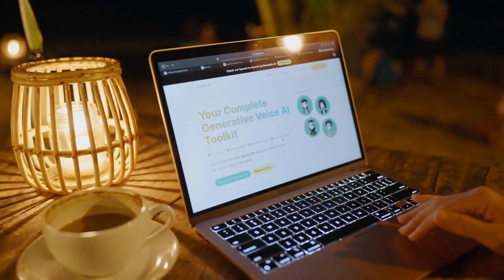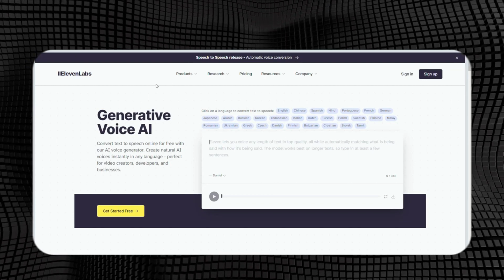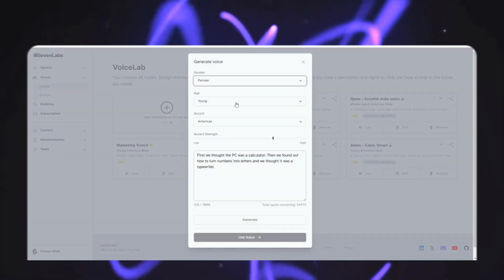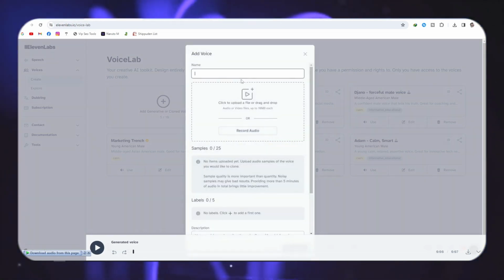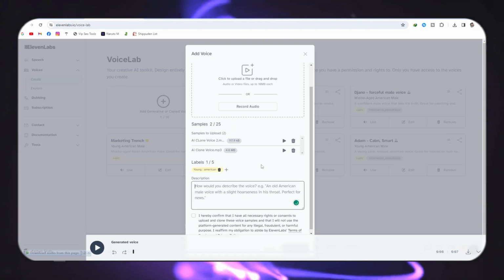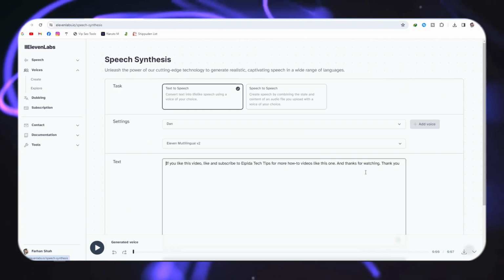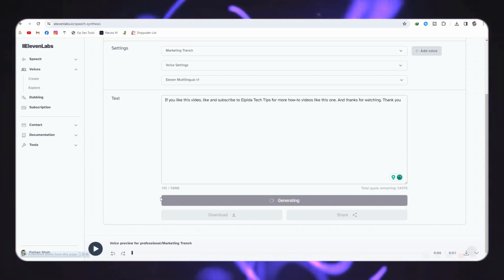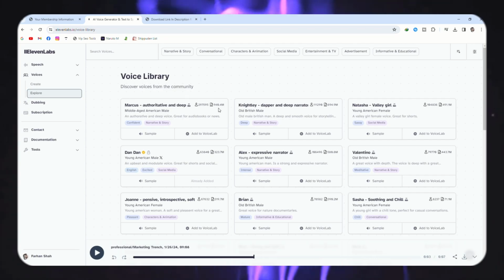How to Clone Your Own Voice with Ai | Ai Voice Clone [Tutorial]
Unlock the secrets of voice cloning using artificial intelligence in this captivating YouTube video. Join us as we explore the cutting-edge techniques that enable you to replicate your voice with astonishing accuracy. From understanding the fundamentals of AI algorithms to implementing voice synthesis models, this tutorial will guide you through the process of creating your very own voice clone. Prepare to be amazed by the power of AI and its ability to mimic human speech.